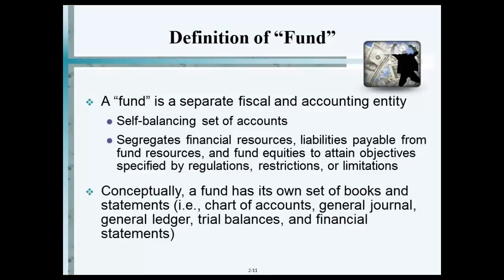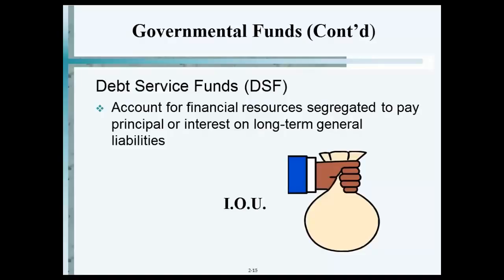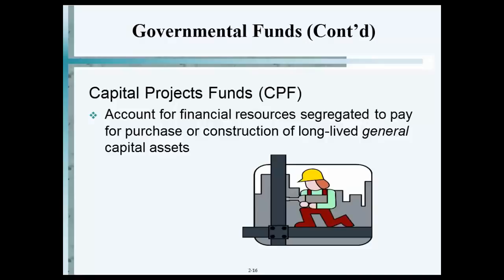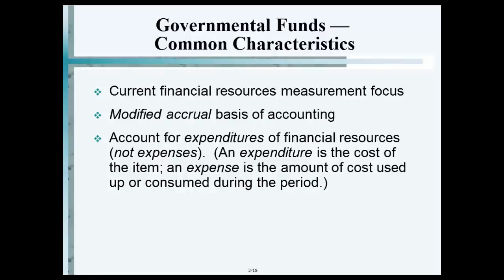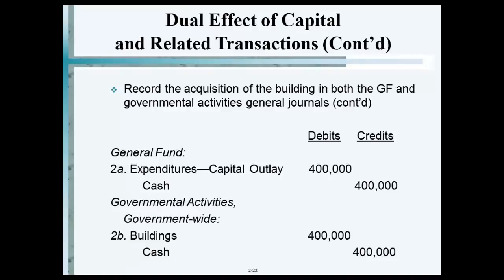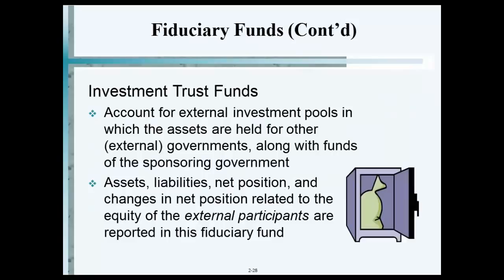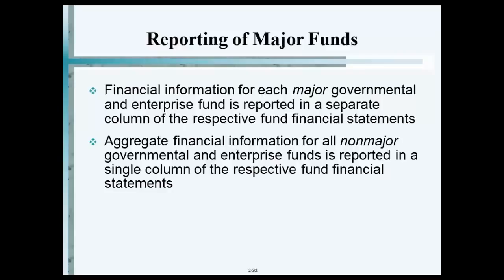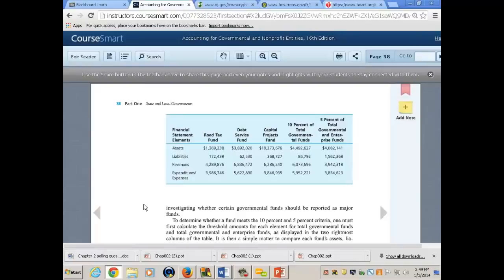Government Funds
Video Summary

After giving a brief overview of the learning objectives of the chapter, the measurement focus is outlined (including the difference between operational and fiscal accountability). The modified accrual basis of accounting and accrual basis of accounting are also compared and contrasted. Following that, the primary activities of the government are discussed as well as the two basic sets of financial statements involved (government-wide and fund financial statements). Funds are also defined, as well as the different categories of funds (governmental funds, proprietary funds, and fiduciary funds) - however, governmental funds are focused on the most during this lecture. Lastly, the dual effect of capital and related transactions is explained (including in-depth journal entries).

00:00:58 Definition of "Fund"
00:01:33 Categories and Types of Funds
00:01:48 Governmental Funds
00:02:24 Governmental Funds (Cont'd)
00:10:08 Governmental Funds - Common Characteristics
00:12:20 Governmental Funds - Required Financial Statements
00:12:24 Dual Effect of Capital and Related Transactions
00:14:51 Proprietary Funds
00:16:15 Proprietary Funds Common Characteristics
00:16:40 Fiduciary Funds
00:21:08 Fiduciary Funds Characteristics and Financial Reporting
00:21:44 Reporting of Major Funds
00:22:02 Illustration A2-5